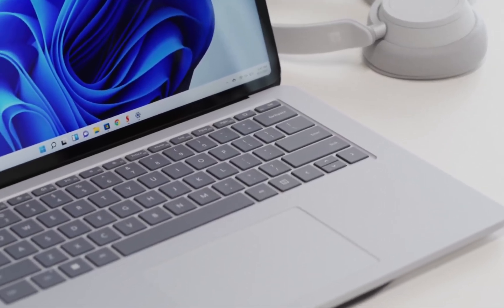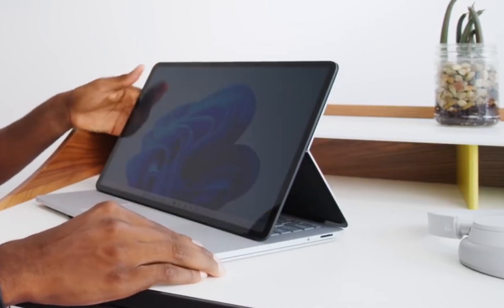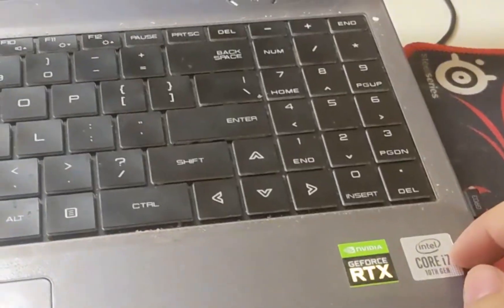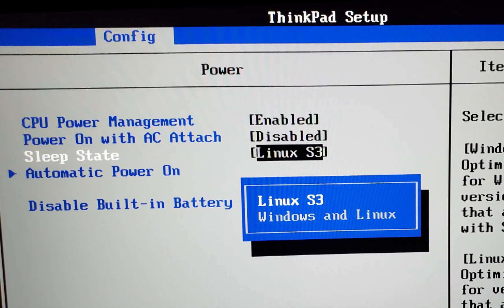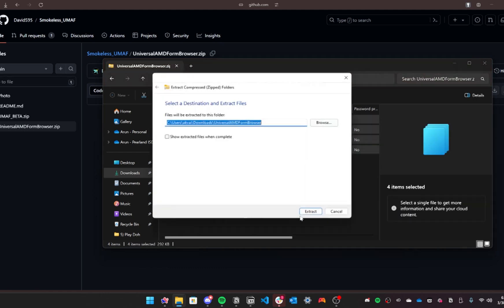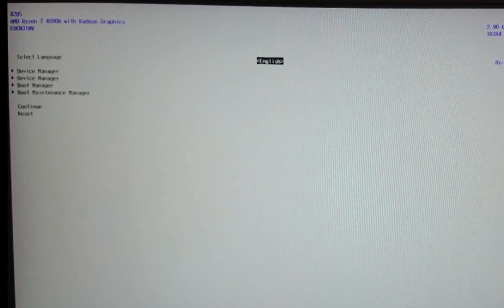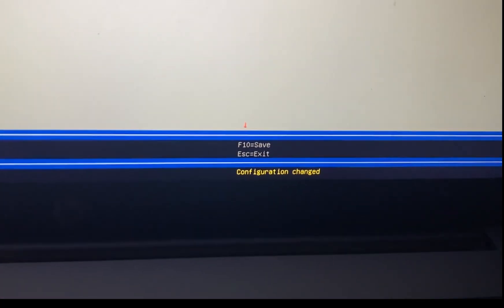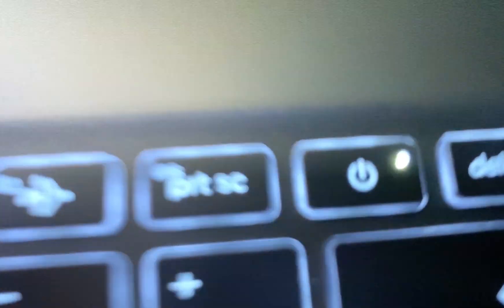Back Classic Sleep in Windows 10 and 11 Disable Modern Standby on Ryzen Laptops 2025 Method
Hate new Modern Standby S0 mode that replaced Classic S3 Sleep Mode on Windows 10 and 11? Here is info how to completely back to classic sleep on laptops with Ryzen CPU.

Share your Laptop model in the comments!